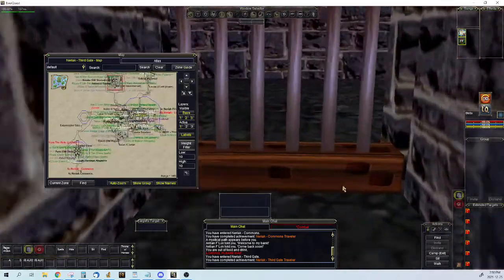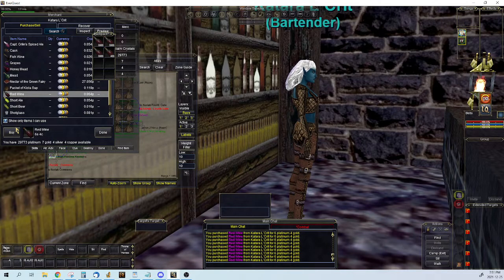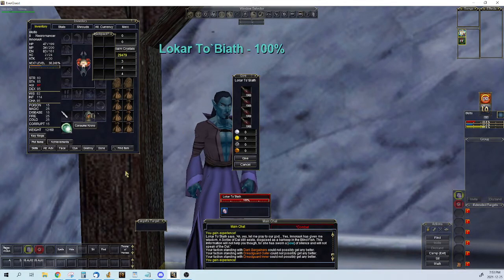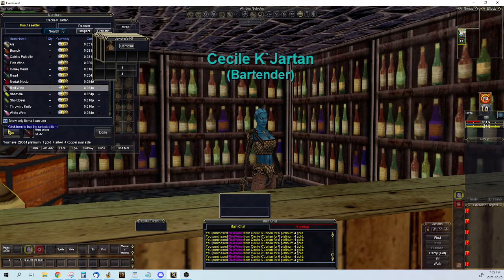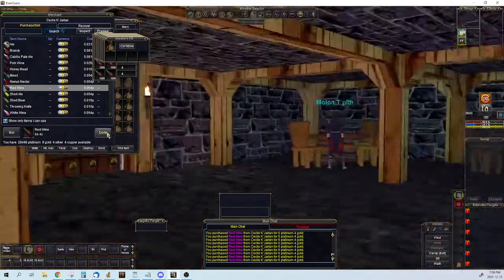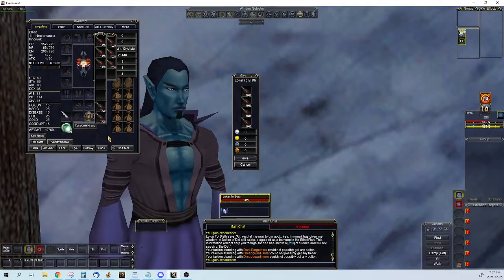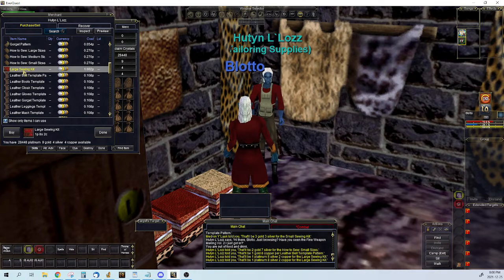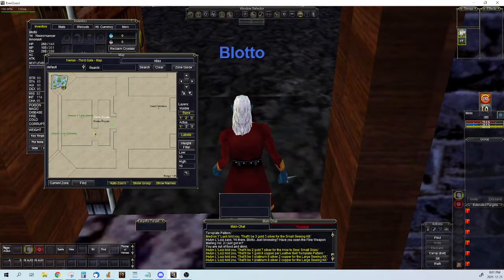Dark Elf Wine Quest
Gain levels in Neriak